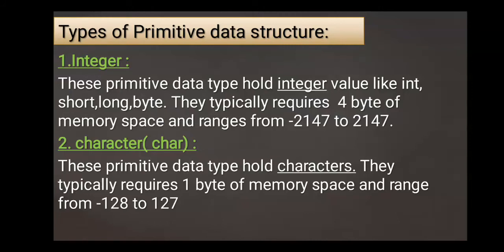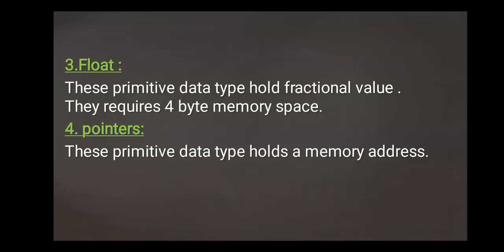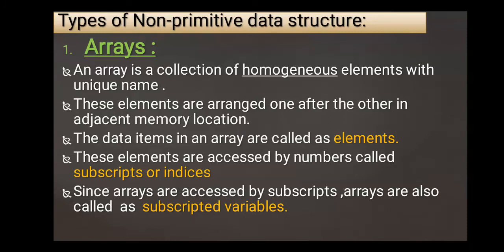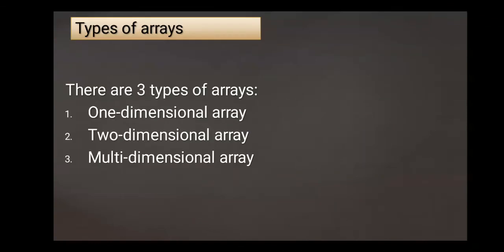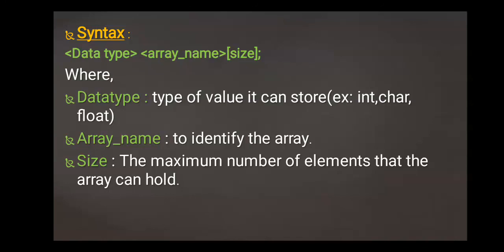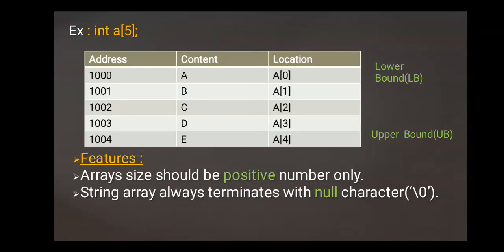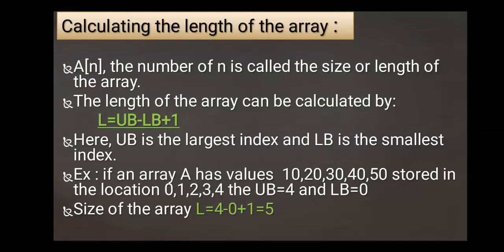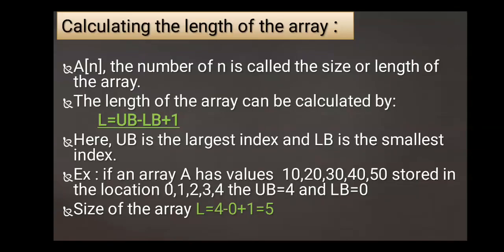Computer Science - Data Structures - Chapter 4 - Part 2 - 2nd PU, 10+2, Class 12